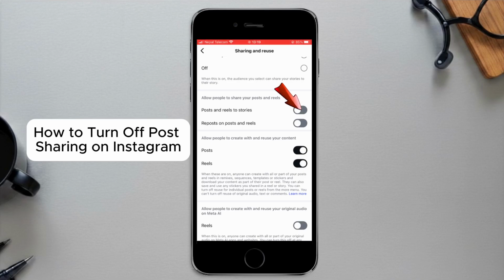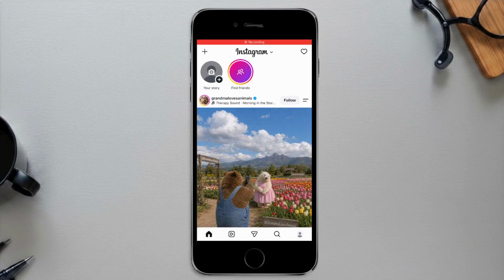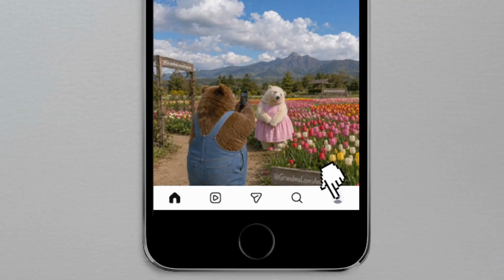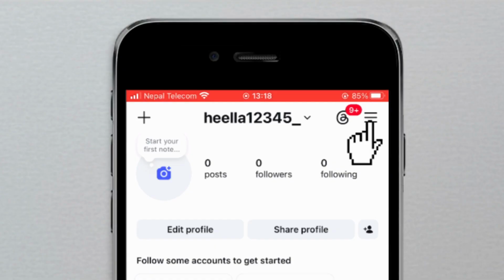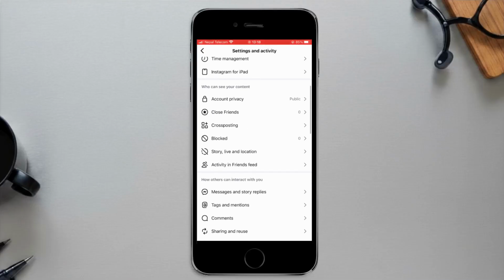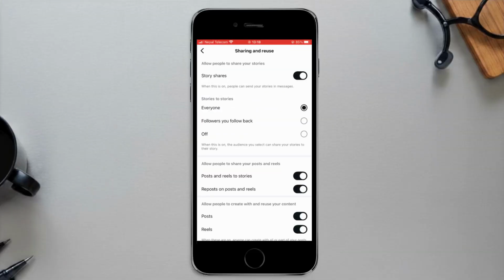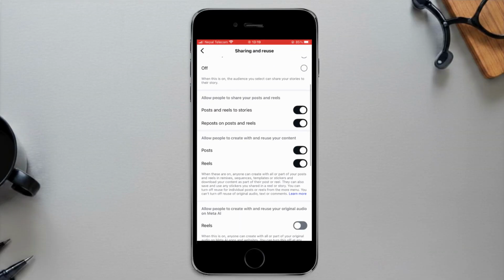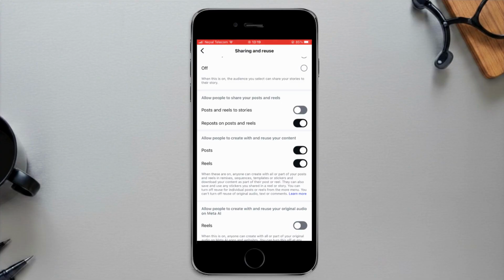How to Turn Off Post Sharing on Instagram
Learn how to turn off post sharing on Instagram in this easy step-by-step tutorial. If you want to improve your privacy, this guide will show you how to disable post sharing on Instagram and stop sharing Instagram posts using your Instagram privacy settings.

In this video, you'll discover how to turn off post sharing on Instagram. You'll also learn how to manage Instagram privacy settings and adjust your Instagram account settings to control who can share your posts.

Timestamps:
0:00 Introduction
0:20 Turn Off Post Sharing on Instagram